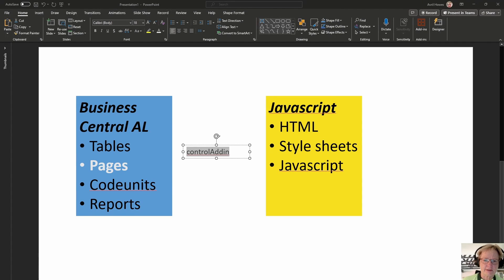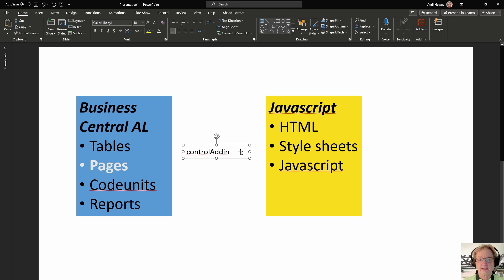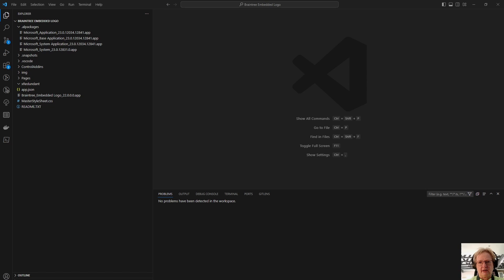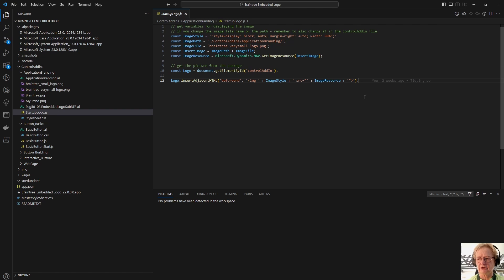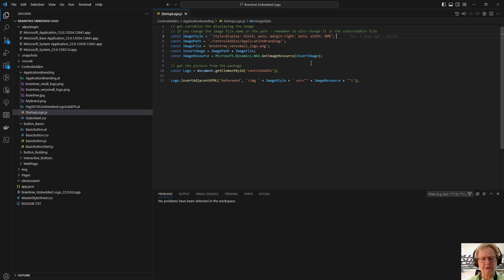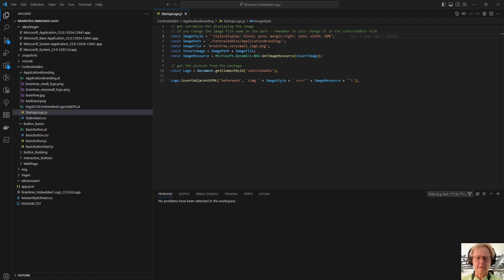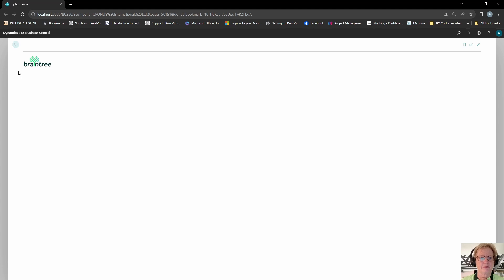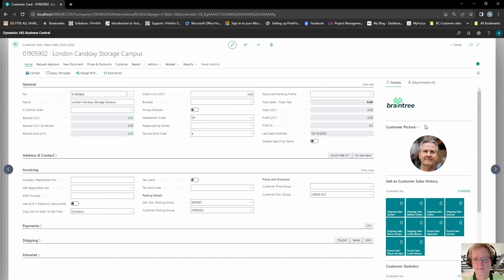Tutorial: Mastering AL and JavaScript in Dynamics 365 Business Central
Explore the dynamic duo of AL and JavaScript in Dynamics 365 Business Central. AL (Application Language) empowers developers to create rich functionality quickly, while JavaScript adds a layer of customisation and interactivity. Discover how to create feature-rich extensions and enhance the user experience. We provide step-by-step instructions, expert tips, and a practical developer scenario to help you harness the full potential of Business Central development.

Benefits of AL and JavaScript:

- JavaScript allows you to customize and enhance the user experience.
- Combined, these two technologies provide endless opportunities for feature-rich applications.

By mastering AL and JavaScript in Dynamics 365 Business Central, you're equipped to create feature-rich, customized extensions that can streamline business processes and improve user satisfaction.

AL and JavaScript are your keys to taking your Business Central development to the next level.